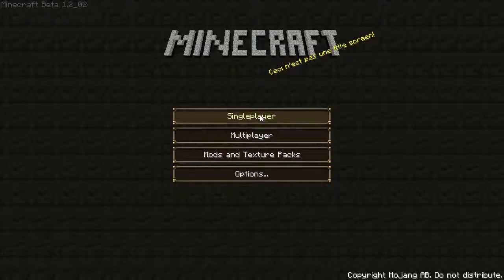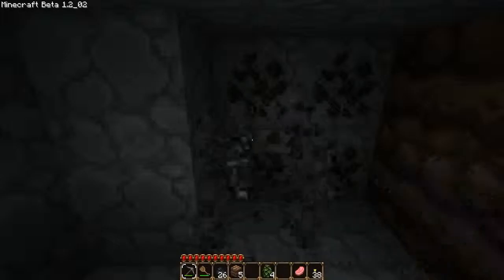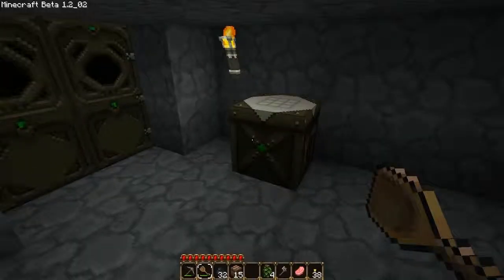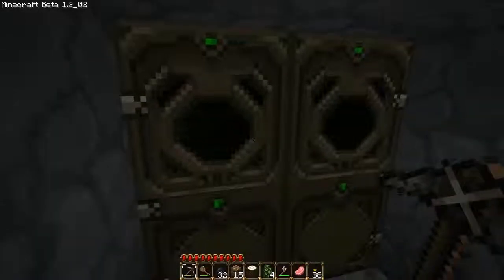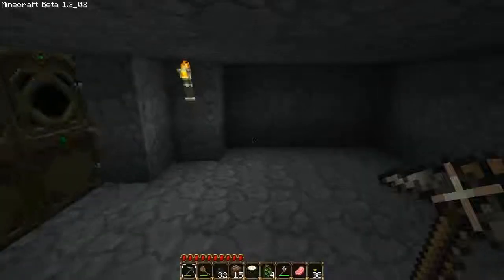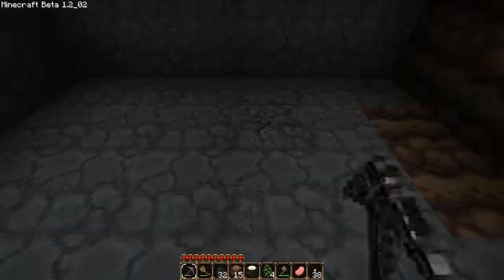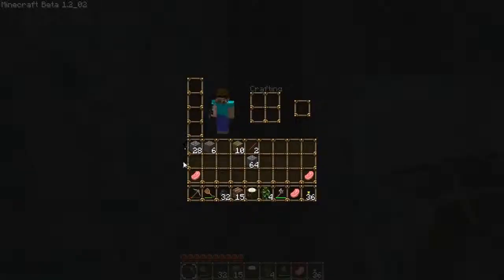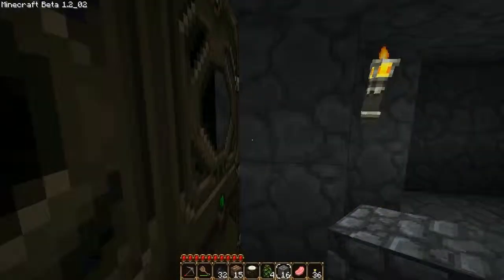The Admiral's Minecraft Quest - Episode 002: Return of the Admiral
The Admiral Returns to Expand his home and explain a few of the games mechanics.

Quality is much better this time, I remembered to set the Fraps settings properly this time.